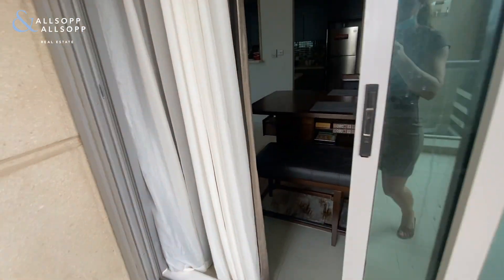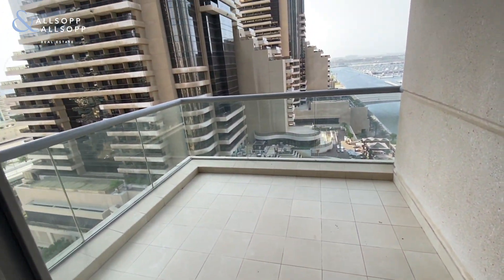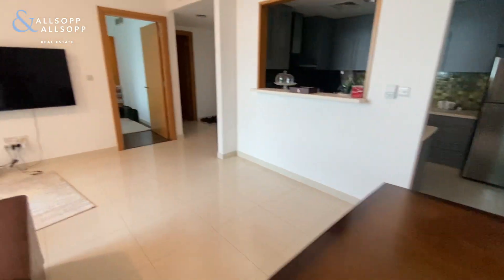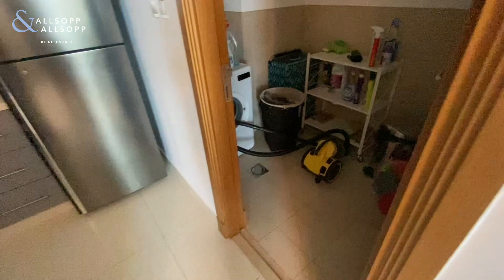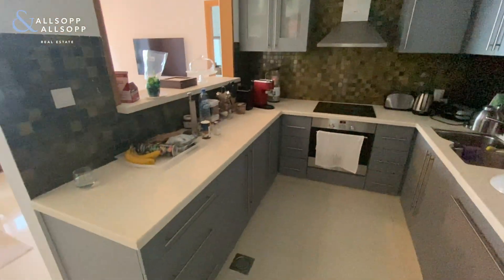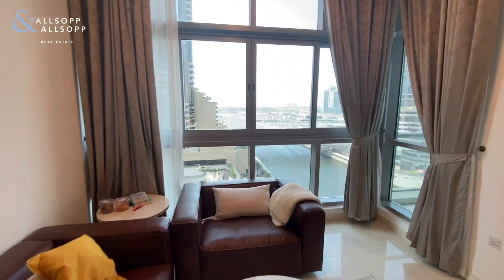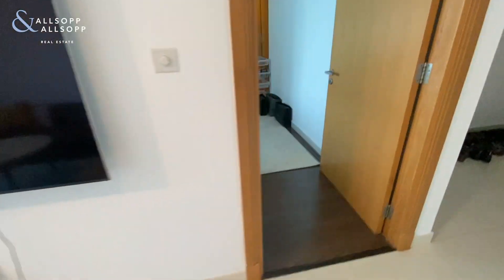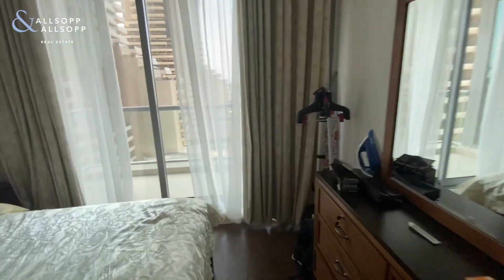2 Bed Apartment for Sale in DUBAI, Iris Blue, Dubai Marina (Sea & Marina views). Click to View!